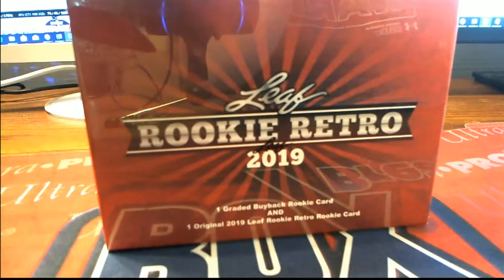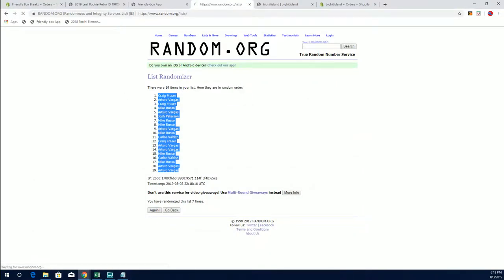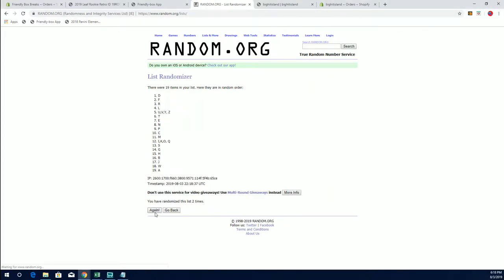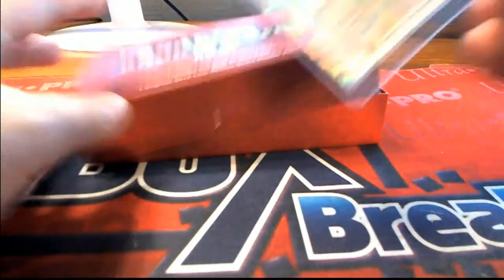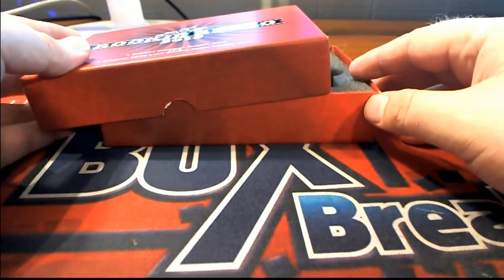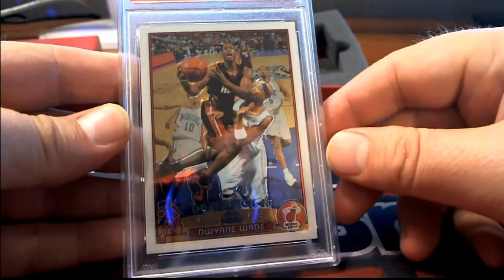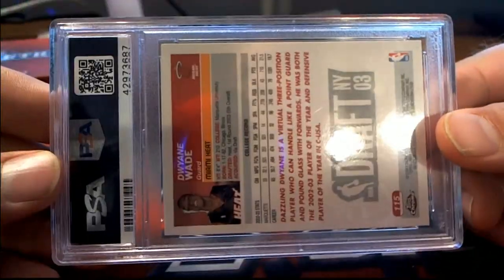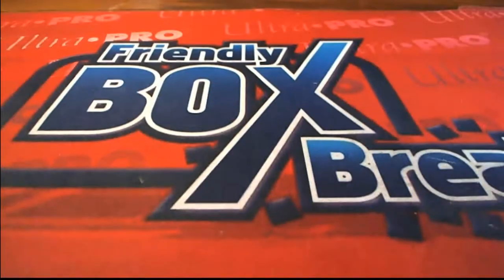2019 Leaf Rookie Retro ID 19ROOKRETRO603